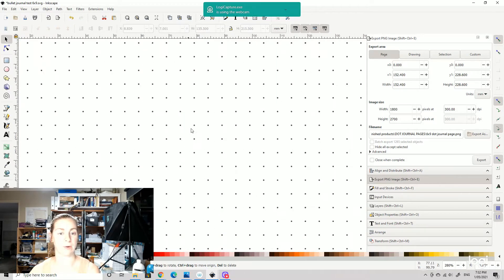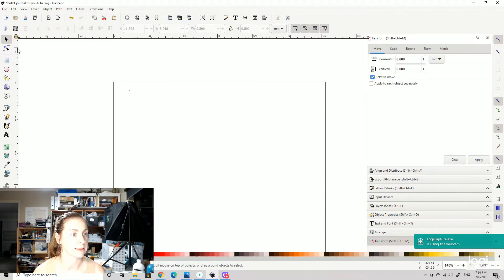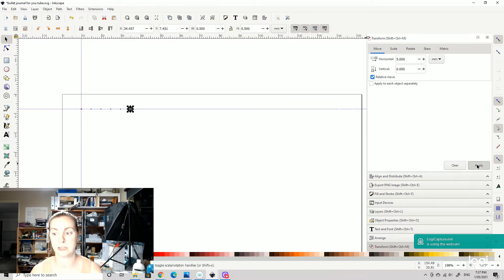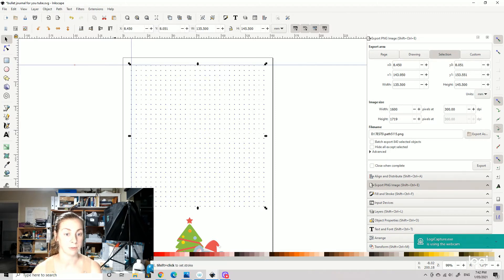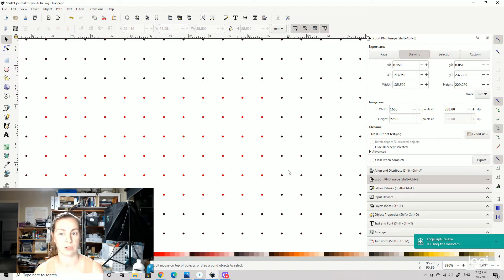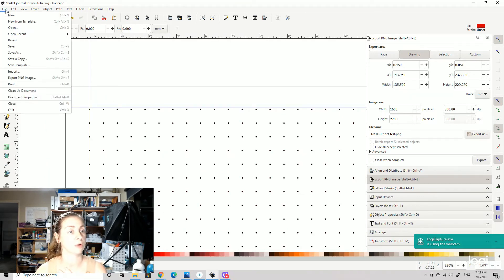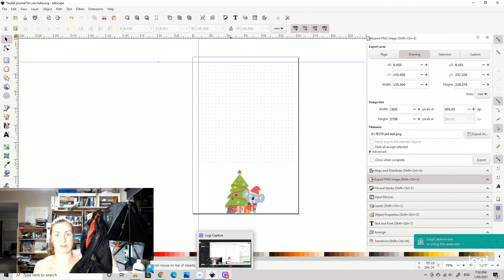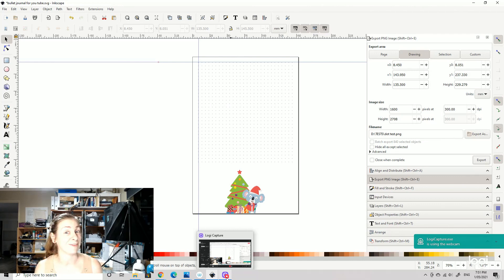EASY PNG bullet journal paper tutorial in FREE Inkscape. Full tutorial. Make your own bujo paper.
Do you need a PNG bullet journal page for you project? This video shows you how you can make your own bujo paper in FREE Inkscape program. Then you can modify before you pull into the PDF version. Very handy.

 Full tutorial from opening the Inkscape page, creating, exporting, pulling into Canva so you can make the PDF version. Great if you are a KDP author and need a different scale dot paper, a different size or something like that.

Any question let me know. Also if you want a tutorial on how to make the paper and upload in KDP let me know. Sometimes i can't buy what i need and you have to make :-)